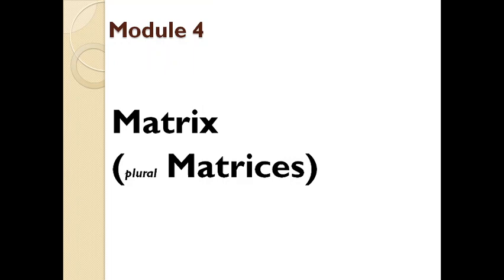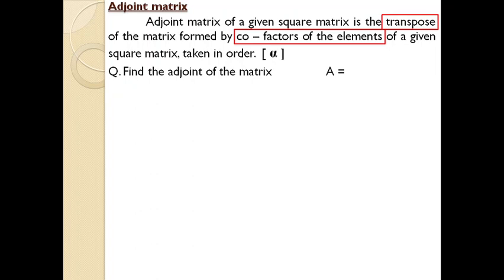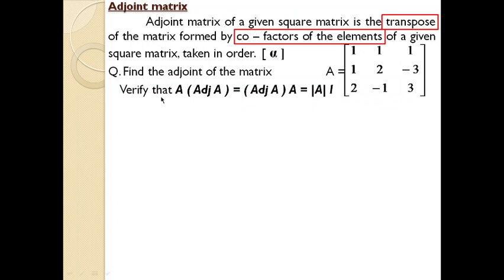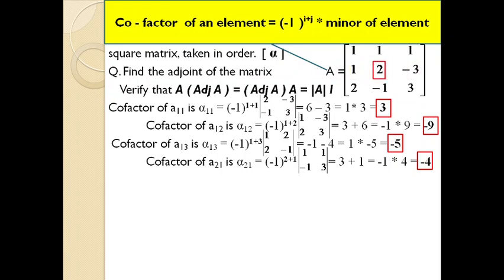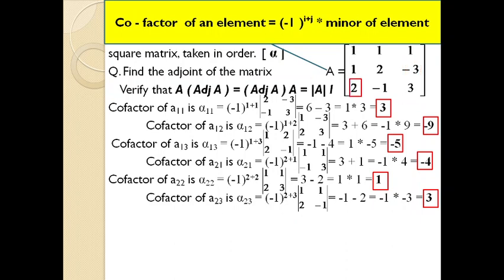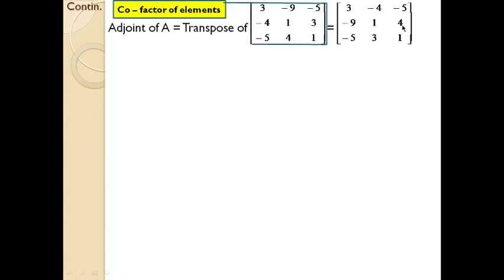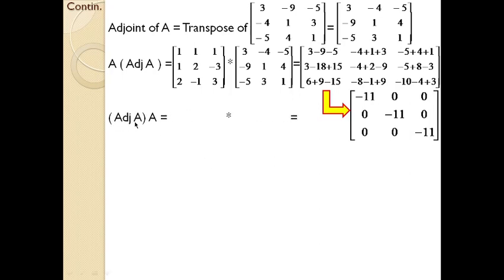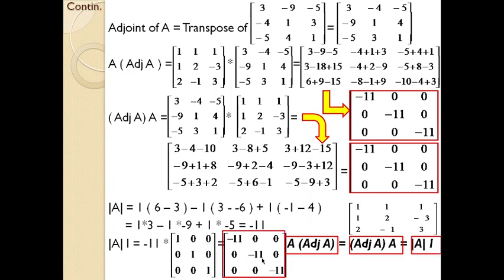Basic numerical methods 74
Adjoint matrix, meaning, concept, case study